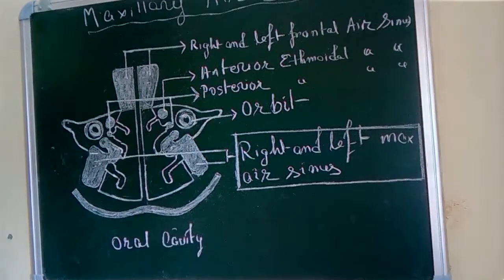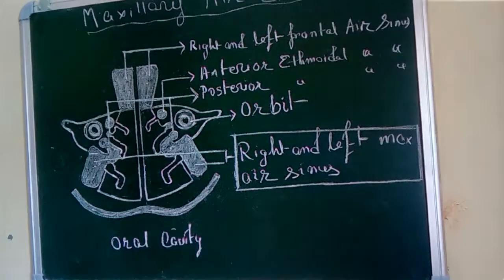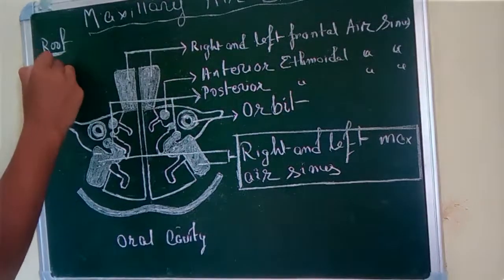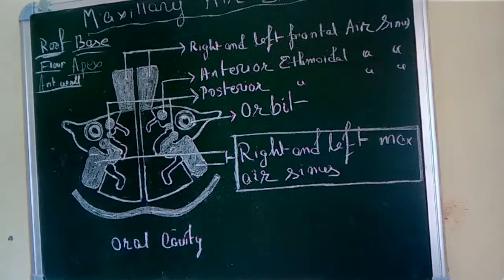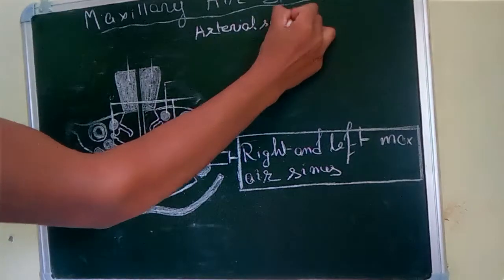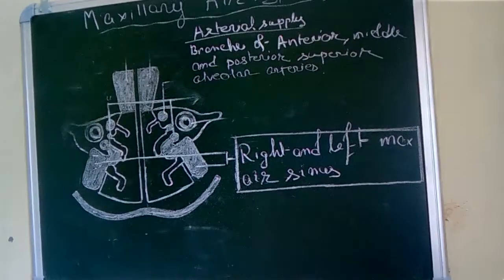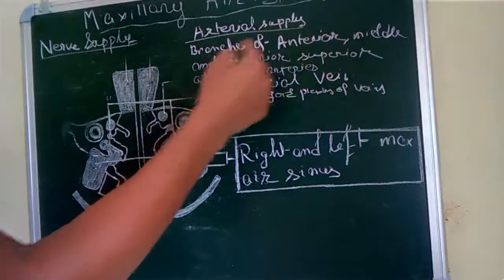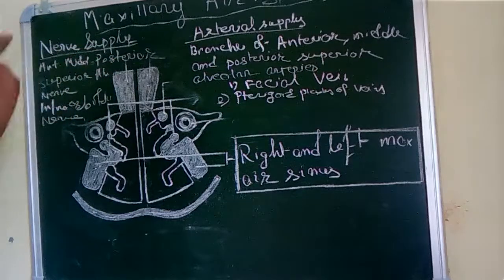maxillary air sinuses details